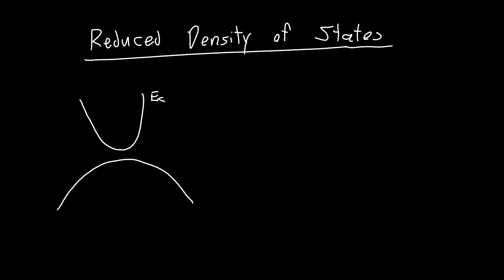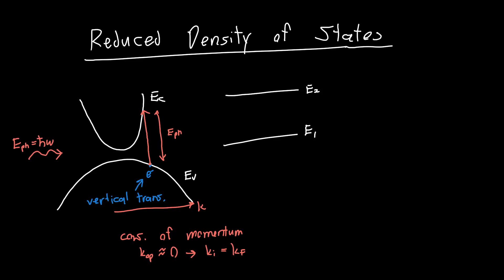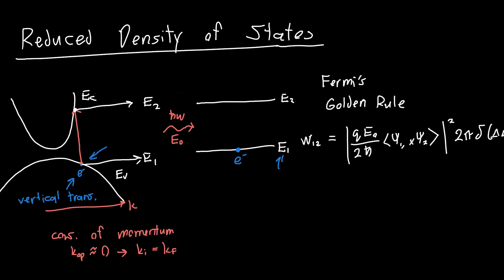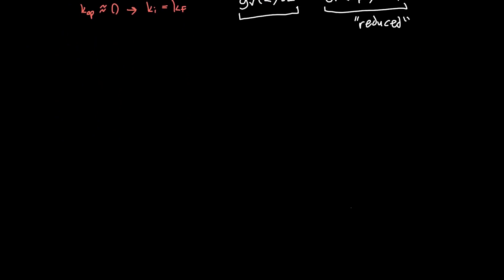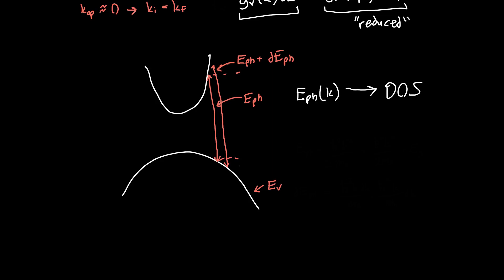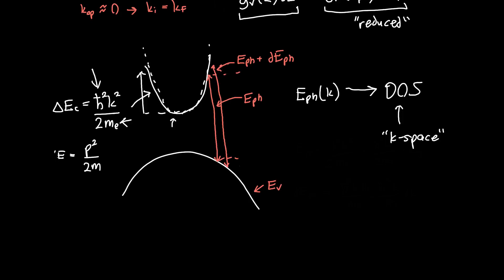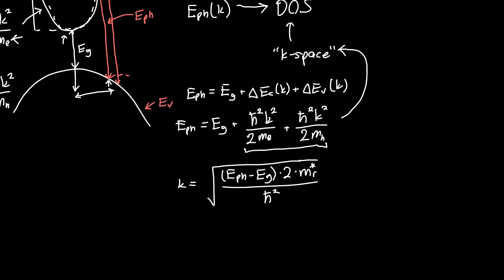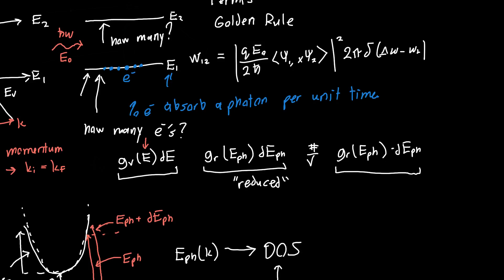Reduced Density of States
In this video, we figure out how we can treat our semiconductor band structure as a two-level system using the reduced density of states, analagous to our density of states in the conduction and the valence band (all you have to do is plug in the reduced mass instead!).